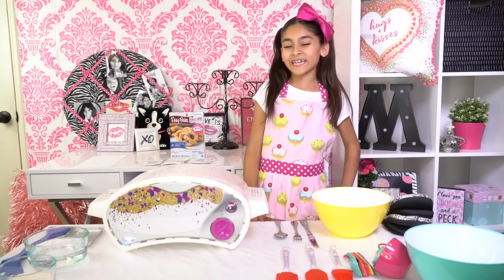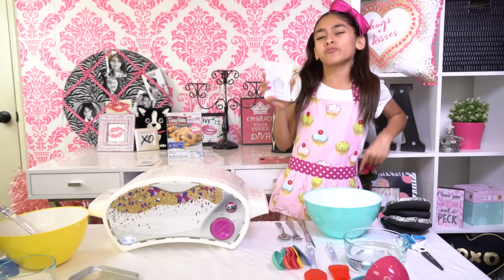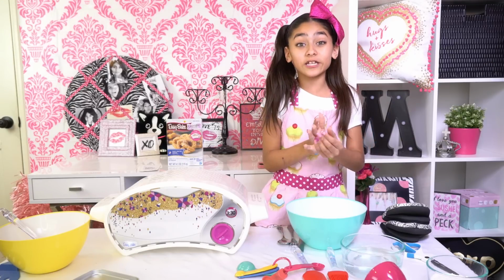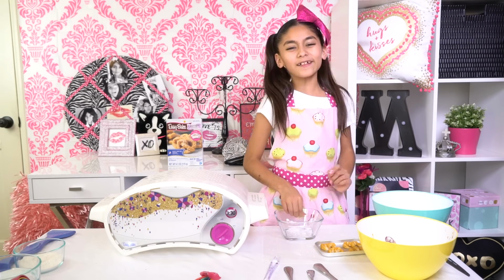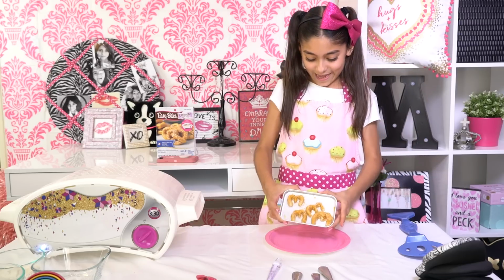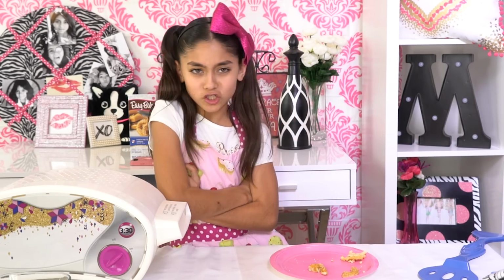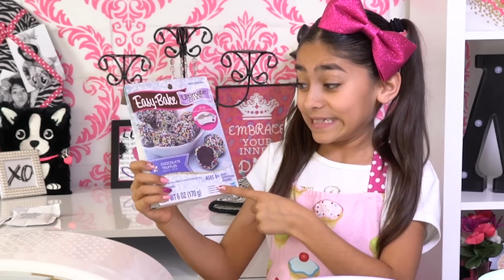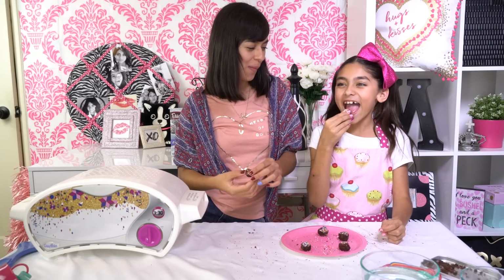Easy Bake Oven : MERCEDES WORLD // GEM Sisters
Mercedes shows you how to bake with her new Easy Bake Oven! Fun easy bake oven recipes you can share. YouTube Kids fun vlogs!

GEMS your support means the world to me! I love you! 💎💕

GEM Sisters = Giselle (13), Evangeline (8) & Mercedes (10)

We love getting mail from you! Here's our address. 📬
GEM Sisters

Produced by MéLisa and Ryun Productions

Our GEM Sisters channel is all about making you LOL!

*This channel is monitored by a parent. All bullies will be blocked! 🚫